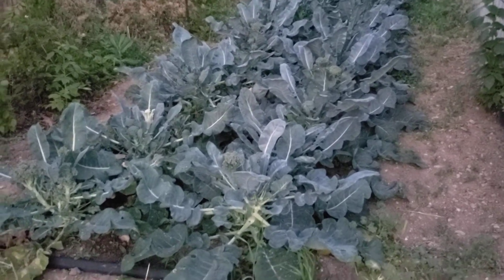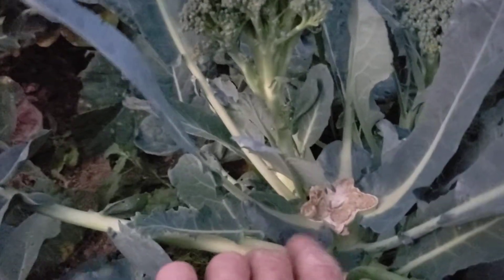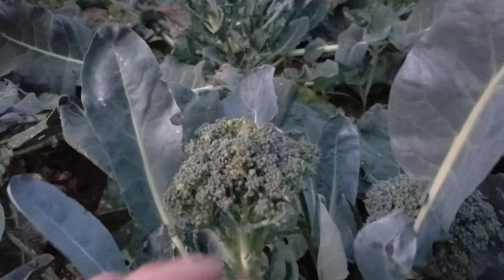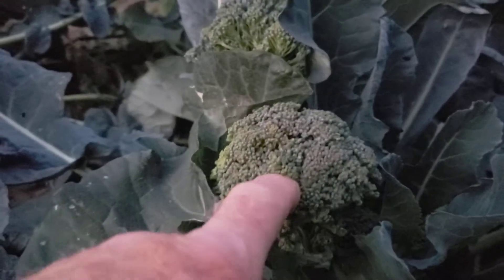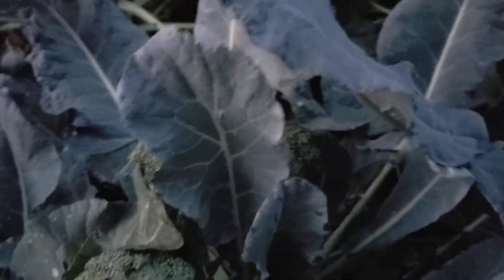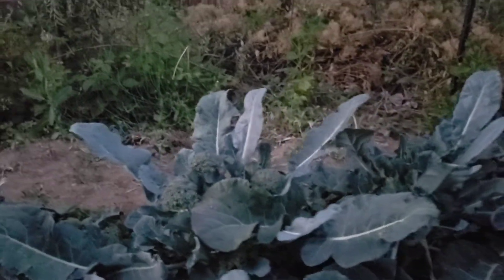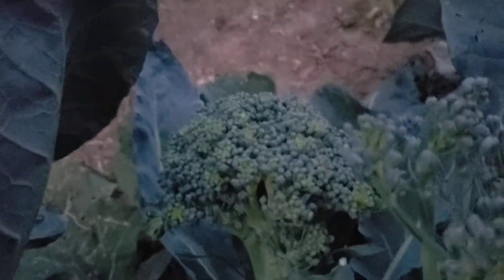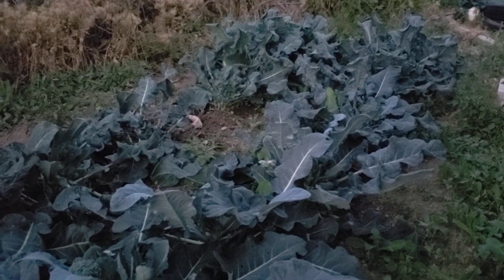20200716 Broccoli Continues To Produce After Main Harvest